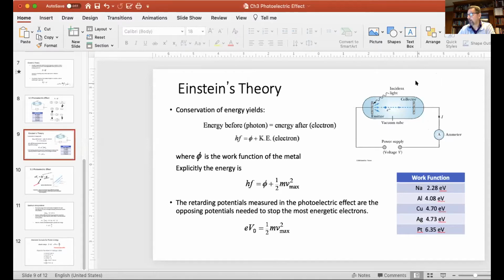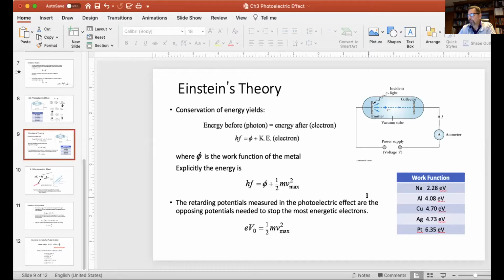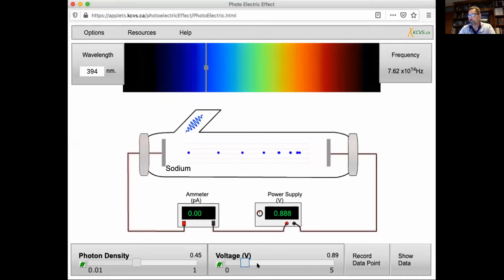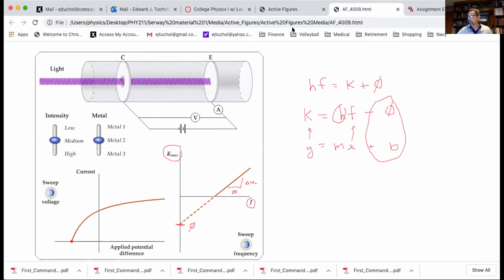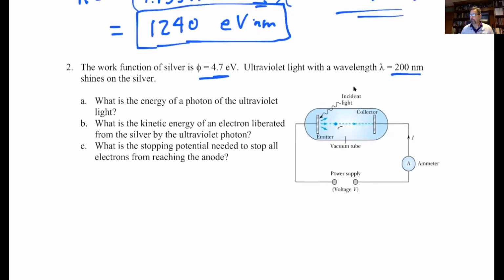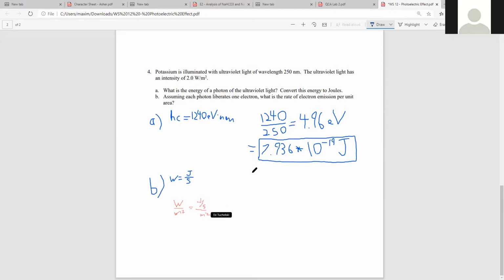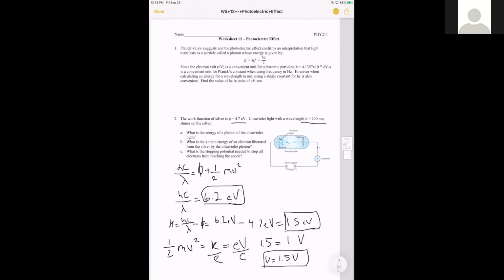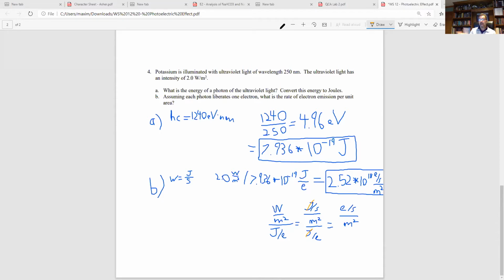PHY211 25 Sep 2020